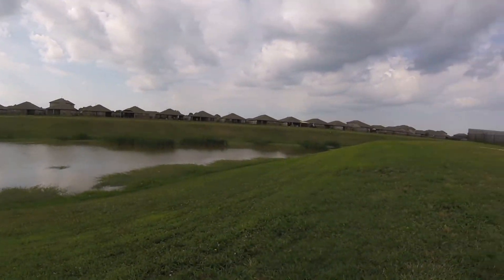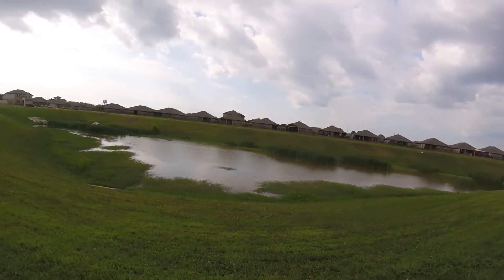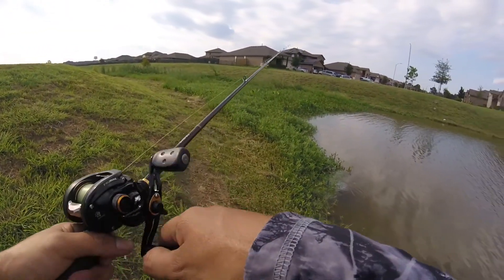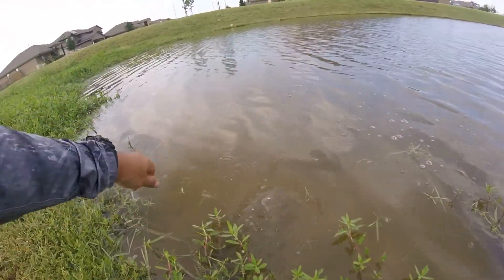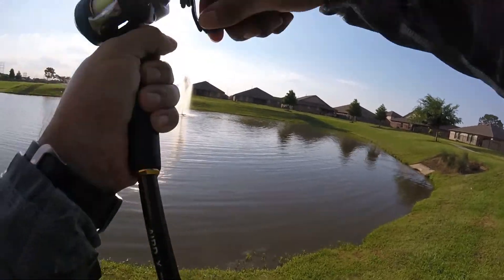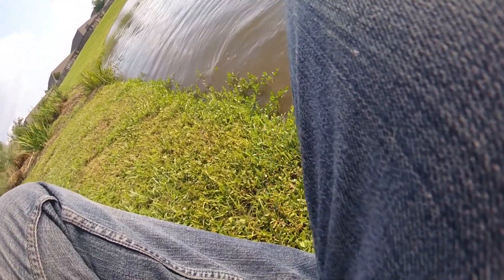Fishing a New Pond!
In today's video I fish a New Pond and it has many small bass and panfish but there are a couple of bigger bass hanging around. In today's video the Ned Rig was a key lure as it allowed us to not only get many bites but also catch various species in the new pond. The Ned rig is a great lure to fish with anytime of the year and it is one of my go to lures especially when the bite is tough. If you enjoyed the video please give it a thumbs up and if you haven't subscribed yet make sure to hit the subscribe button to stay up to date on future content.

Lures Used:
Z-Man Finesse TRD (Ned Rig)
--Color: Meat Dog